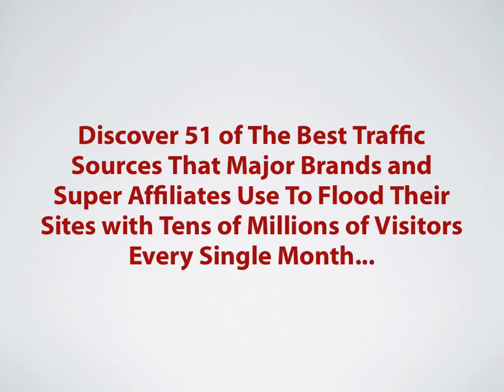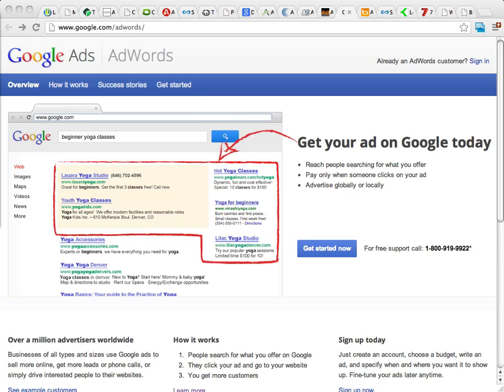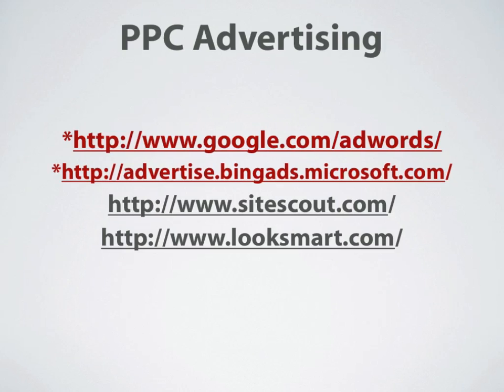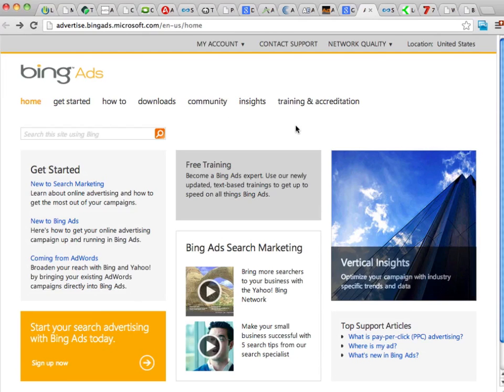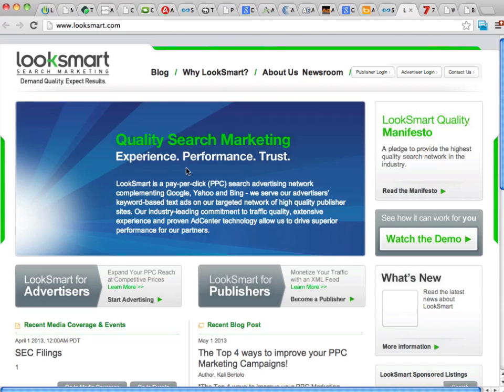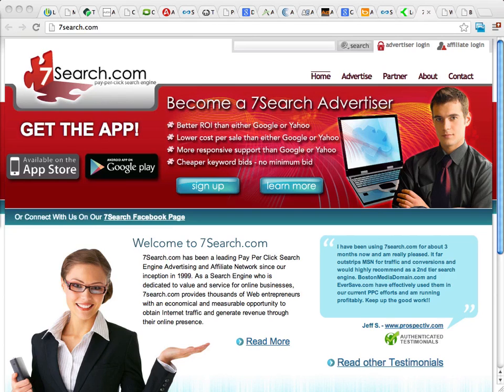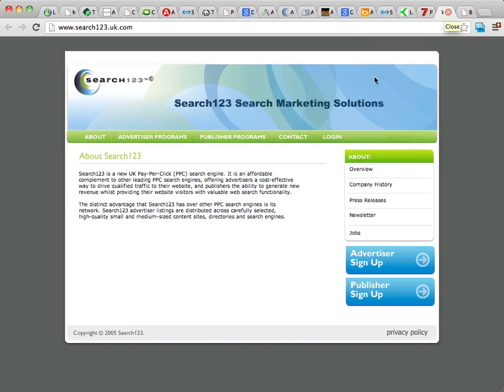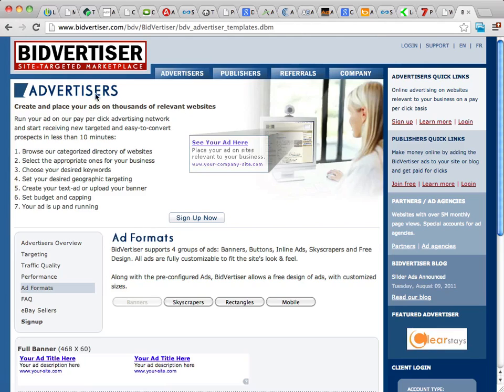51 top traffic resources video 1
Here is the three step to online success...
If you follow this outline,...you can obtain massive traffic, and potential financial gains...

Kevins Online Marketing Success System...